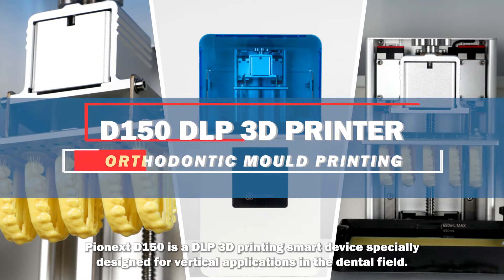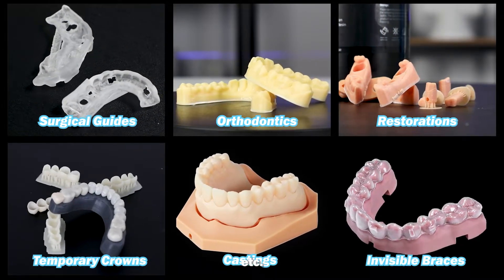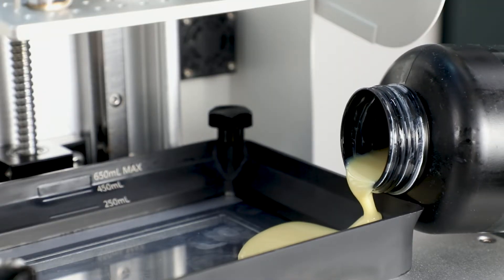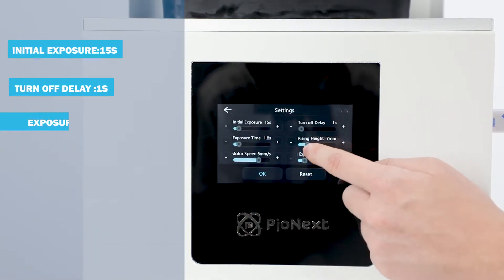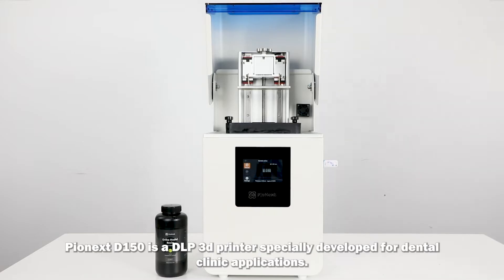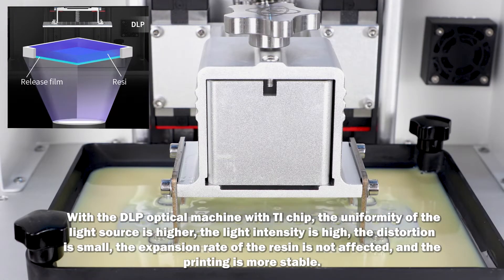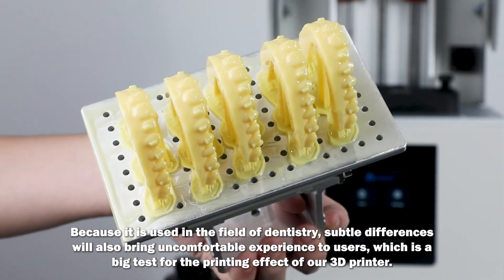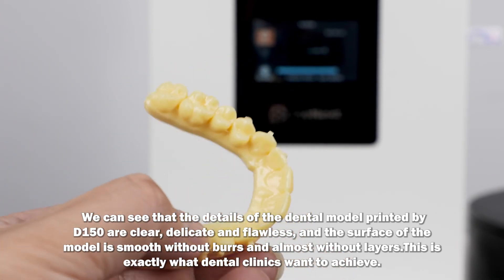D150 DLP Dental 3D Printer Orthodontic Mould Printing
Pionext D150 is a DLP 3D printing smart device designed for vertical applications in the dental field. The DLP optical machine using TI chips has higher uniformity of the light source, high light intensity, small distortion, does not affect the expansion rate of the resin, and the printing is more stable.

👉👉Learn more about PioCreat Pionext D150 DLP Dental Resin 3D Printer